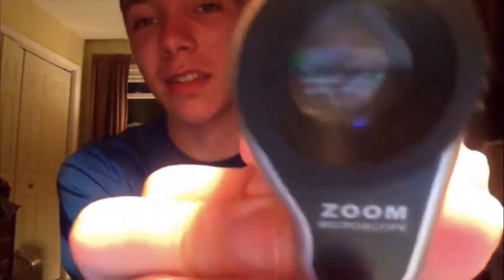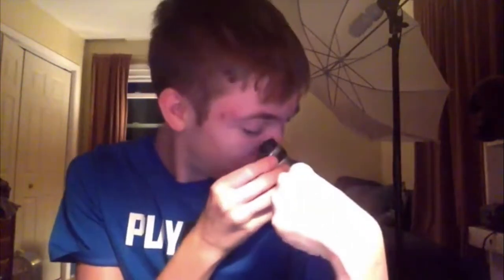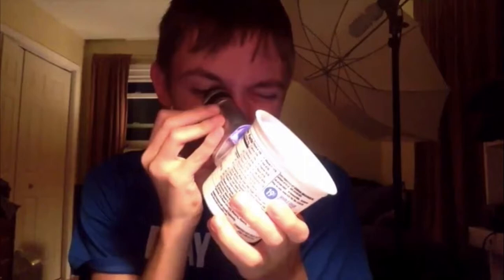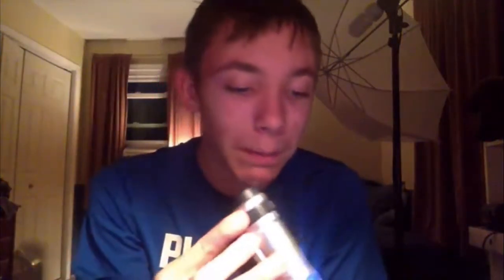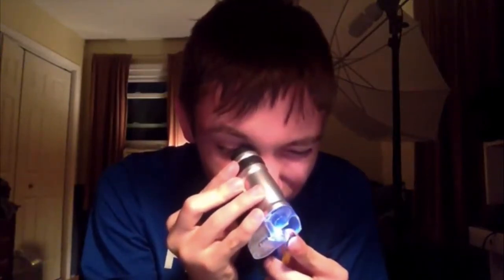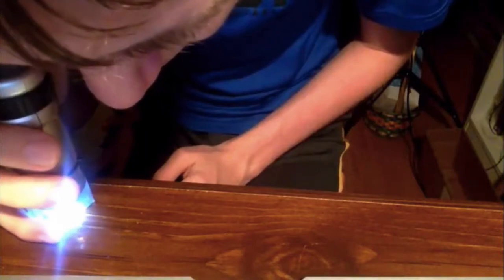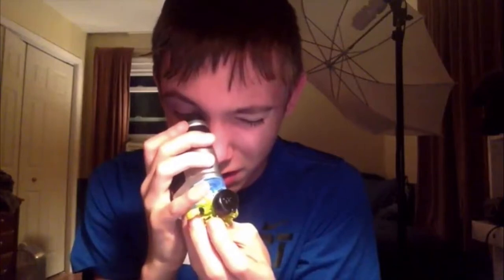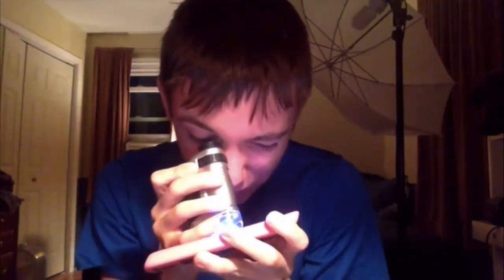The EB0206 Show: 33rd Scene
EthanB0206
Neffs PA 18065

Remember to find me on these...

Blogger: ethanb0206 Blog Club
Google+ ethanb0206 Club!